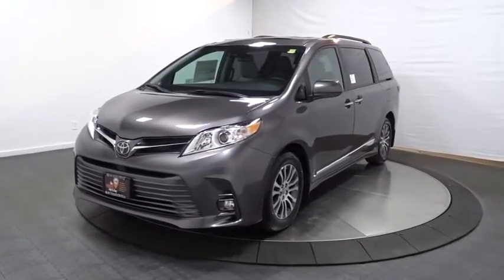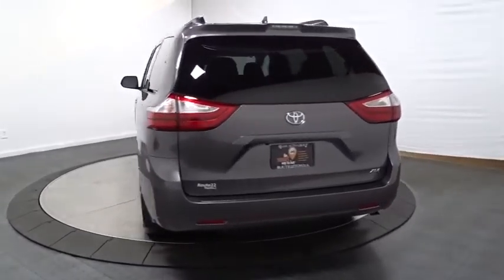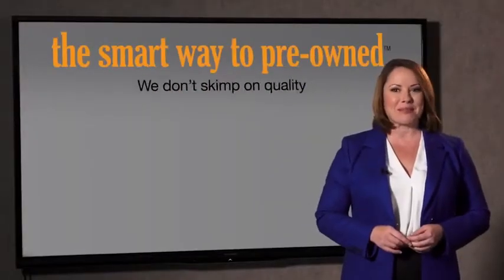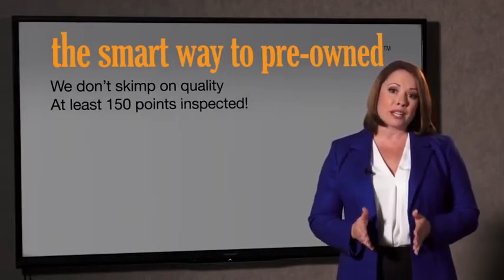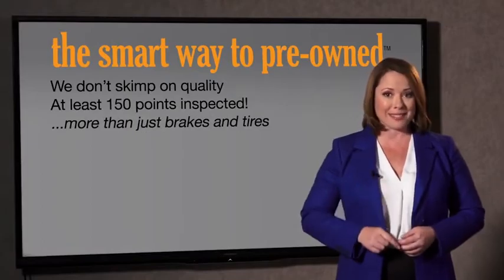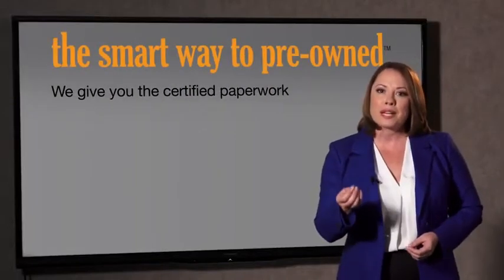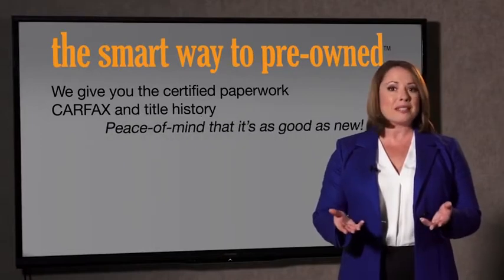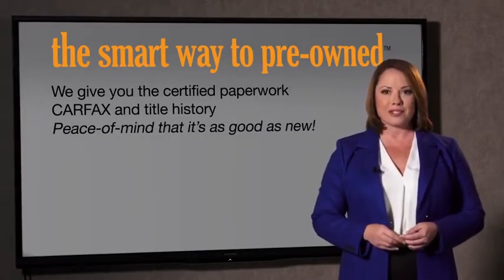2019 Toyota Sienna Hillside, Newark, Union, Elizabeth, Springfield, NJ 190479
2019 Toyota Sienna available in Hillside, New Jersey at Route 22 Toyota. Servicing the Newark, Union, Elizabeth, Springfield, NJ area.
2019 Toyota Sienna XLE Premium - Stock#: 190479 - VIN#: 5TDYZ3DC7KS986982

The Smart Way To Buy! Are you tired of hidden fees and bogus rates ruining your search process? Now there's a way to avoid all of the nonsense. Introducing the smart way to buy from Route 22 Auto's. The advantages of the smart way to buy are endless. There is no pressure throughout your search. You can finally feel at ease when purchasing a car. Since there are no hidden fees, there are no surprises or gimmicks revealed when you finally make a decision. Route 22 Autos salespeople are direct and value your time, so there is no back and forth or confusion. They know it's necessary for you to feel comfortable during the buying process and want to be trusted. The smart way to buy is smart for a reason. The team at Route 22 Auto's does Internet research every day to discover the right price for you. They make sure to look at competitors' pricing and numbers from industry experts so you can feel confident that you're getting the best offer possible. The main factors that contribute to your final cost are market value, product availability, days' supply in the market and the product age, color and equipment. It's easy to feel secure with the smart way to buy. This Toyota includes: 50 STATE EMISSIONS ALL WEATHER FLOOR LINERS Floor Mats XLE PREMIUM PACKAGE Universal Garage Door Opener PROTECTION PACKAGE Wheel Locks *Note - For third party subscriptions or services, please contact the dealer for more information.* You appreciate the finer things in life, the vehicle you drive should not be the exception. Style, performance, sophistication is in a class of its own with this stunning Toyota Sienna. Look no further, you have found exactly what you've been looking for. This is about the time when you're saying it is too good to be true, and let us be the one's to tell you, it is absolutely true.
2 LCD Monitors In The Front,Radio w/Seek-Scan, MP3 Player, Clock, Speed Compensated Volume Control, Aux Audio Input Jack, Steering Wheel Controls, Voice Activation, Radio Data System, Entune 3.0 External Memory Control and Internal Memory,Window Grid And Roof Mount Diversity Antenna,Bluetooth Wireless Phone Connectivity,Streaming Audio,Radio: Entune 3.0 Audio Plus -inc: touch-screen display, navigation, Apple CarPlay, Amazon Alexa compatibility and 6 speakers,Real-Time Traffic Display,2 Wireless Headphones,Steel Spare Wheel,Body-Colored Power Heated Side Mirrors w/Convex Spotter and Manual Folding,Wheels: 17 Alloy,Black Side Windows Trim,Roof Rack Rails Only,Fully Galvanized Steel Panels,Fully Automatic Projector Beam Halogen Auto High-Beam Daytime Running Lights Preference Setting Headlamps w/Delay-Off,Variable Intermittent Wipers w/Heated Wiper Park,Metal-Look Grille w/Chrome Surround,Lip Spoiler,Wheels w/Machined Accents,Tailgate/Rear Door Lock Included w/Power Door Locks,Power Sliding Rear Doors,Front Windshield -inc: Sun Visor Strip,Door Auto-Latch,Body-Colored Front Bumper,LED Brakelights,Power Liftgate Rear Cargo Access,Compact Spare Tire Stored Underbody w/Crankdown,Front Fog Lamps,Deep Tinted Glass,Express Open/Close Sliding And Tilting Glass 1st Row Sunroof w/Sunshade,Tires: P235/60R17 AS,Body-Colored Rear Step Bumper,Clearcoat Paint,Fixed Rear Window w/Fixed Interval Wiper and Defroster,Chrome Door Handles,Perimeter Alarm,Rear HVAC w/Separate Controls,Delayed Accessory Power,Power 1st Row Windows w/Front And Rear 1-Touch Up/Down,Manual Tilt/Telescoping Steering Column,Trunk/Hatch Auto-Latch,Driver And Passenger Visor Vanity Mirrors w/Driver And Passenger Illumination,HomeLink Garage Door Transmitter,Passenger Seat,Leather Seat Material,Power Rear Windows, Power Vented 3rd Row Windows and w/Manual Sun Blinds,Remote Releases -Inc: Power Cargo Access and Mechanical Fuel,HVAC -inc: Underseat Ducts and Headliner/Pillar Ducts,Seats w/Leatherette Back Material,Driver Seat,Day-Night Auto-Dimming Rearview Mirror,FOB Controls -inc: Trunk/Hatch/Tailgate,Full Cloth Headliner,Fixed 60-40 Split-Bench Leatherette 3rd Row Seat Front, Manual Recline, Manual Fold Into Floor, 3 Manual and Adjustable Head Restraints,Outside Temp Gauge,Compass,Manual Adjustable Front Head Restraints and Manual Adjustable Rear Head Restraints,Instrument Panel Covered Bin, Covered Dashboard Storage, Interior Concealed Storage, Driver / Passenger And Rear Door Bins,Engine Immobilizer,Rear Cupholder,Driver And Front Passenger Armrests and Rear Center Armrest Rear Seat Mounted Armrest,Fade-To-Off Interior Lighting,Distance Pacing,Leather/Simulated Wood Gear Shift Knob,Analog Di